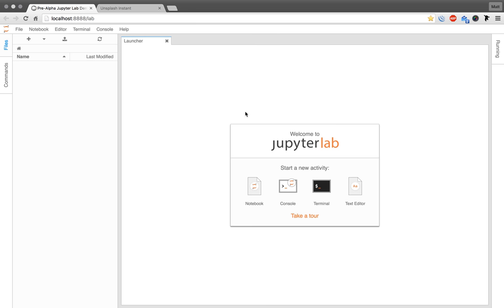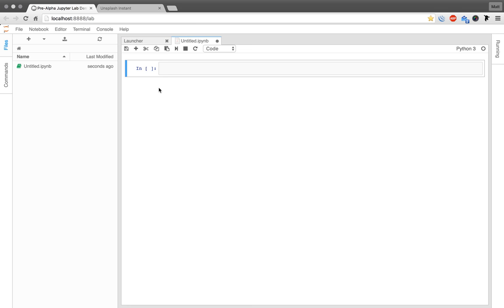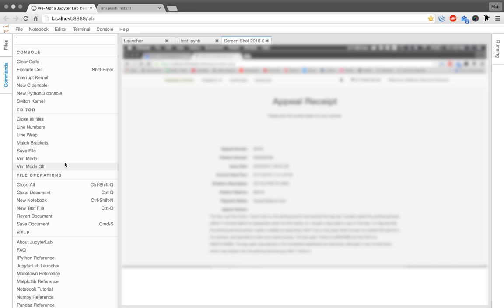JupyterLab: ImageWidget and Notebook User Test 4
User test of JupyterLab.